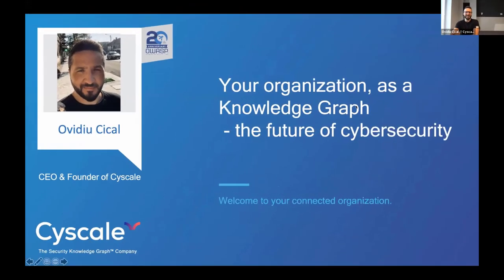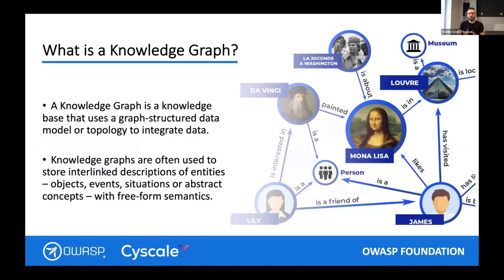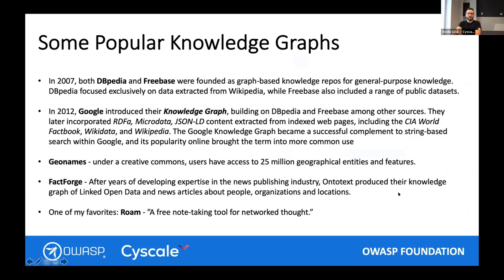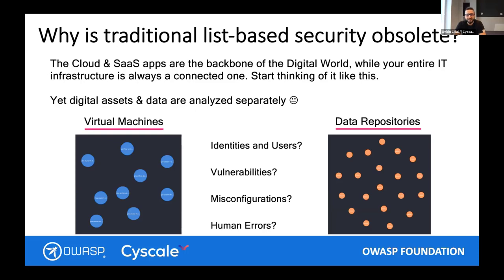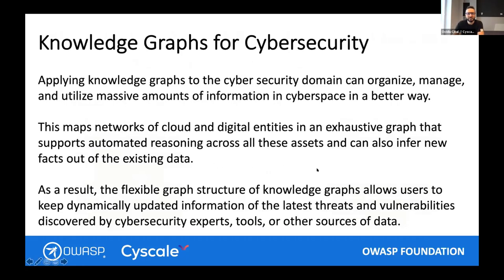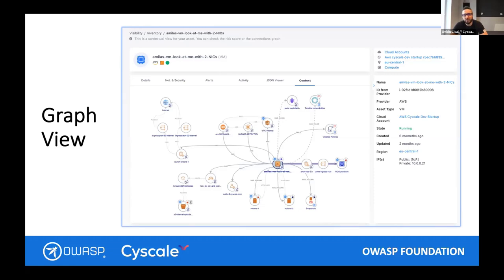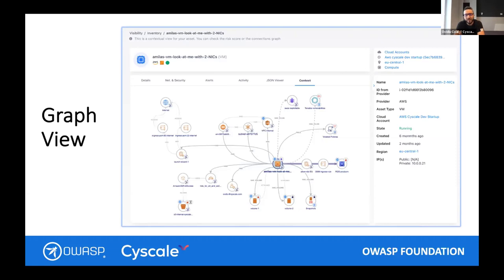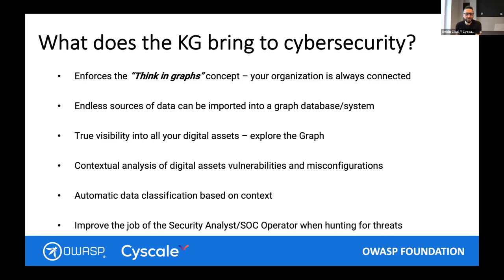Temporal: Your company, as a Knowledge Graph - the foundation of cybersecurity’s future - O. Cical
Your company, as a Knowledge Graph - the foundation of cybersecurity’s future

SPEAKER
Ovidiu Cical

ABSTRACT
Merging the knowledge graph model with cloud security posture management results in an innovative new technology called Security Knowledge Graph.

It uses a data model that maps networks of cloud entities in an exhaustive graph which supports automated reasoning across multi-cloud infrastructures. The Security Knowledge Graph will surface crucial issues of all your interlinked cloud assets, helping you improve your security and data governance procedures.

Welcome to your connected organization, as a Knowledge Graph.